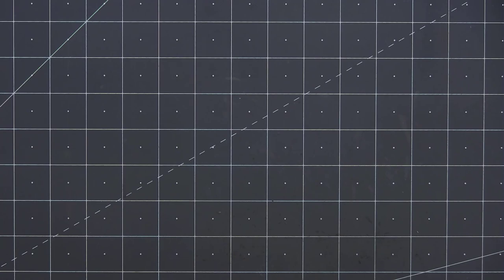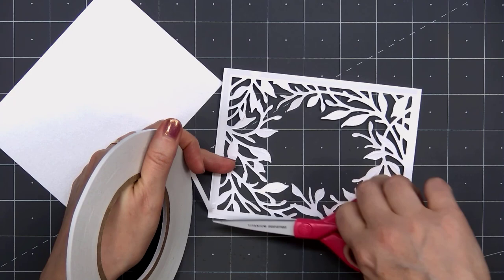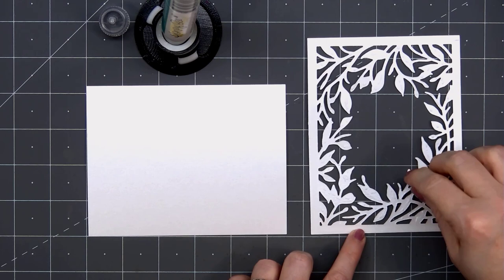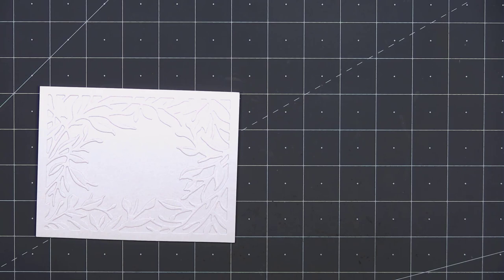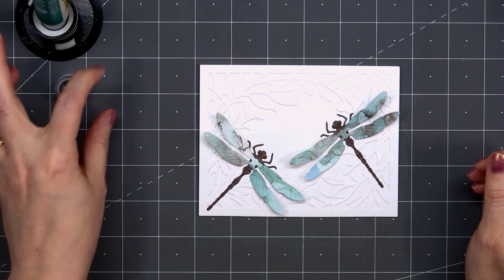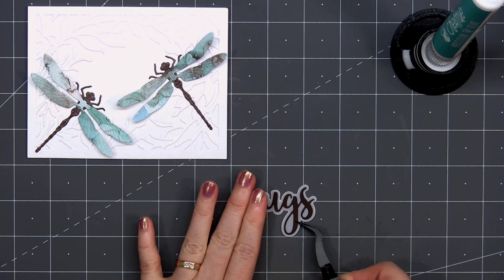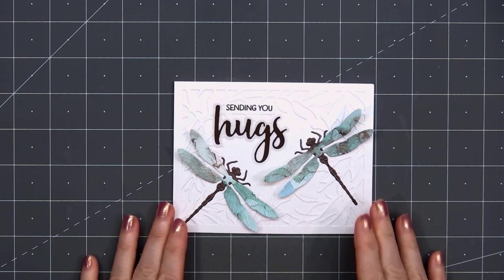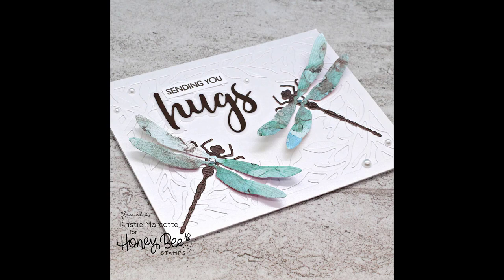Dragonflies and Secret Garden cover plate with Kristie Marcotte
Hello friends! This card making tutorial features Honey Bee Stamps Lovely Layers : Bugs and Secret Garden cover plate dies.

FEATURED PRODUCTS
• Lovely Layers: Bugs | Honey Cuts

PATTERN PAPER
• Team Tie-Dye – 6x6

EMBELLISHMENTS
• Pearl Stickers | 210 Count | True Pearls

ADHESIVES
• Bee Creative | Easy Squeeze Precision Tip Glue

• Bee Creative | Tear Tape XL Roll | 1/8" x 60 yards

TOOLS
• Mini MISTI | Laser Etched | Stamping Tool

HoneyBeeStamps.com